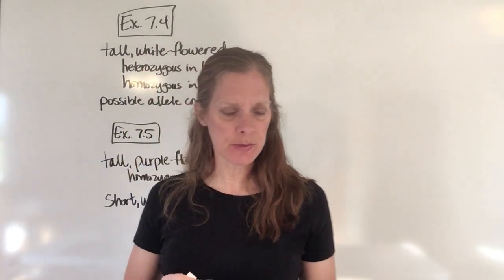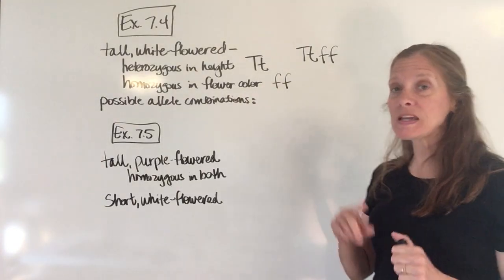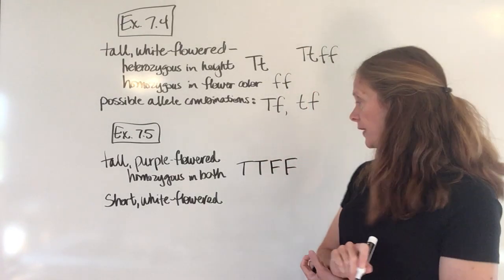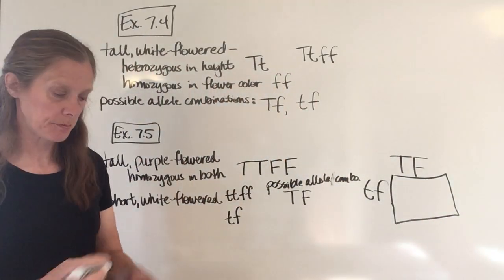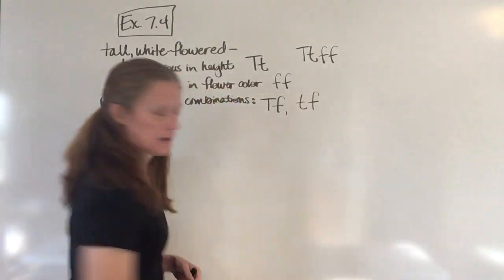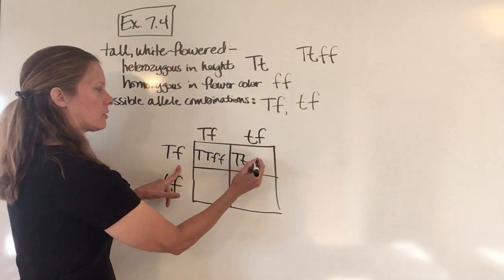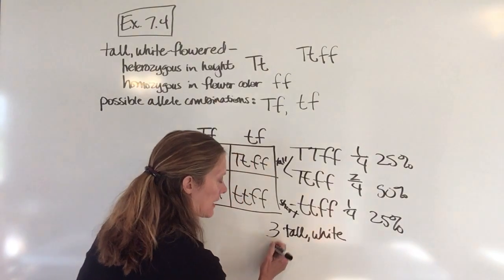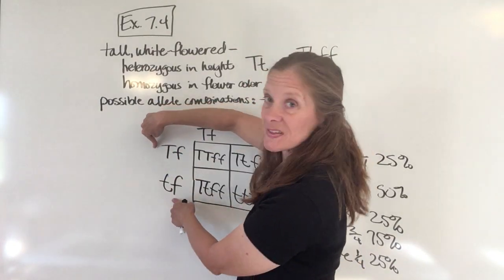Biology Module 7 #4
We'll learn how to determine possible allele combinations and perform a dihybrid cross.